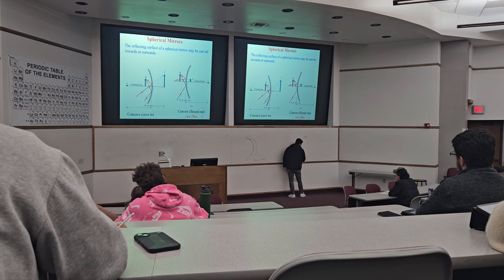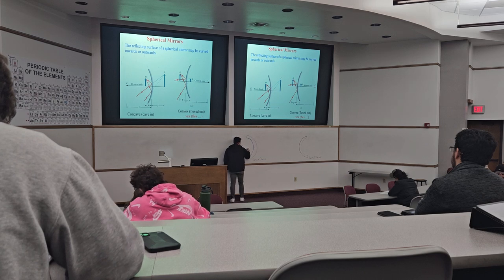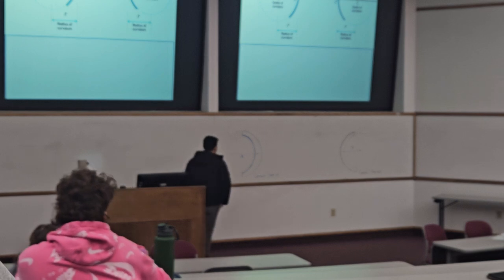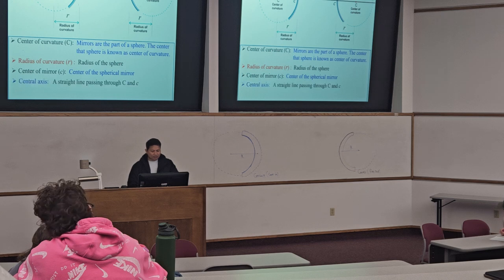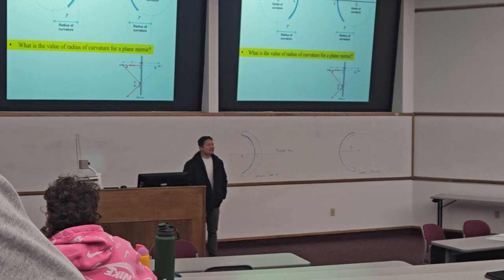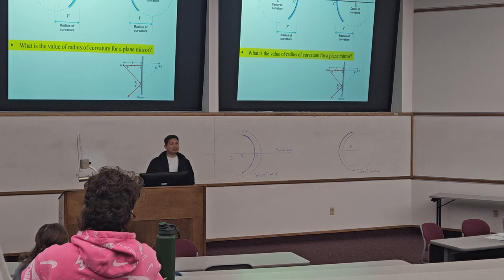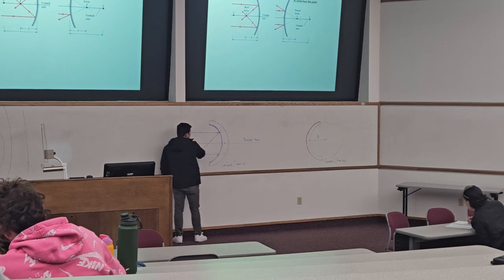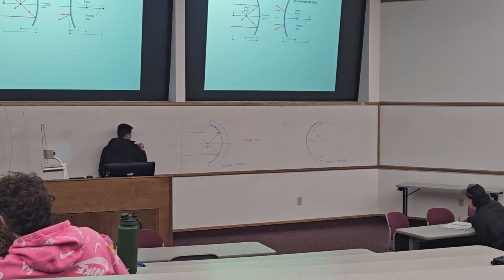Jan 24 Lecture